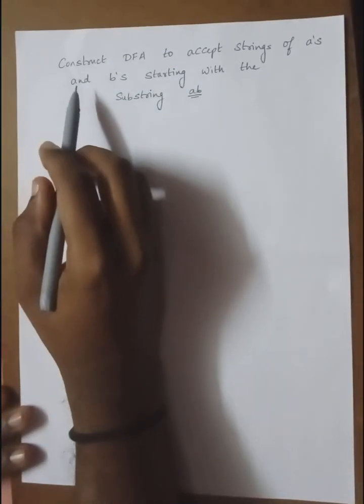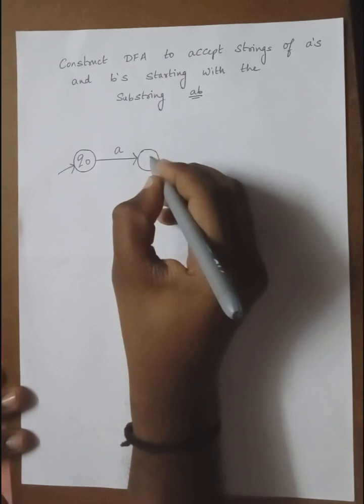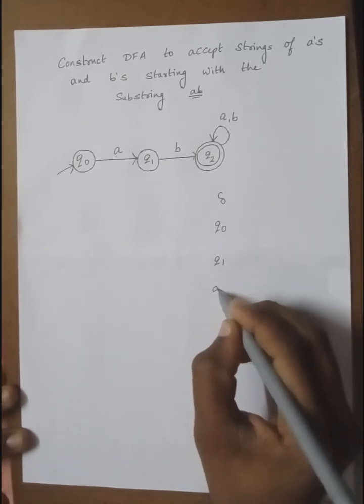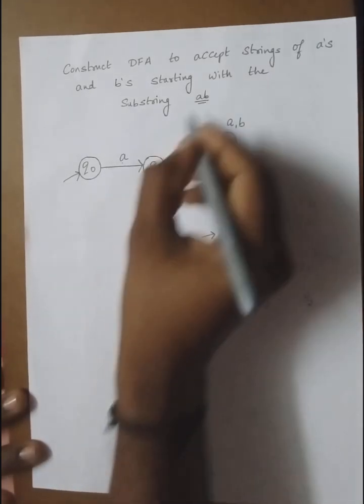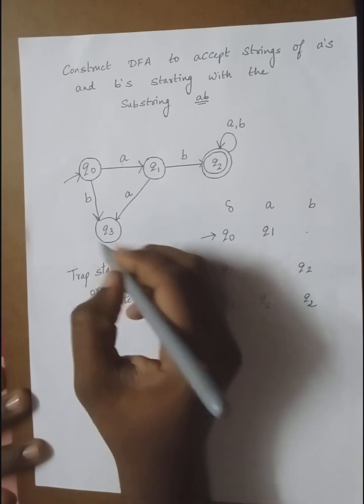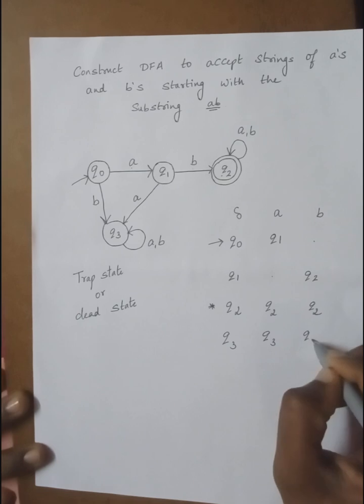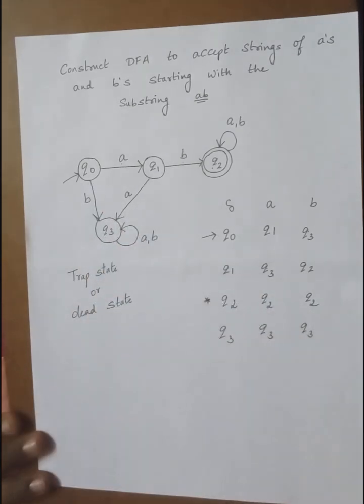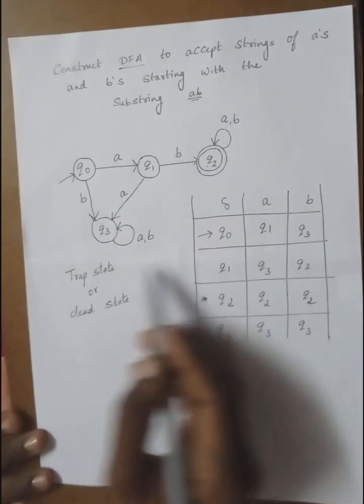Construct a DFA to accept strings of a's and b's starting with substring ab.